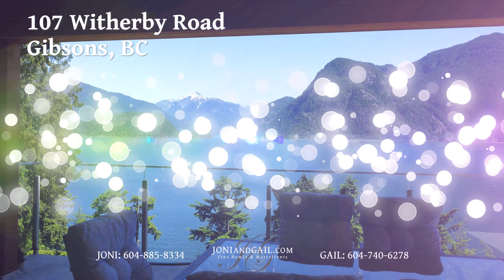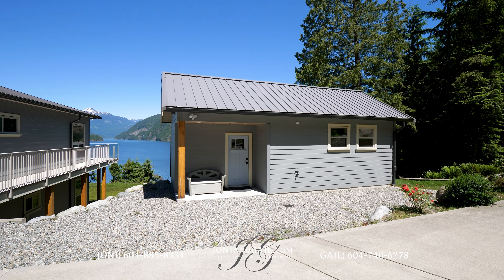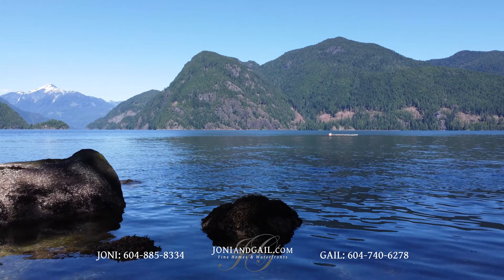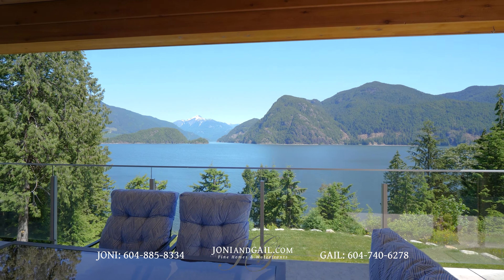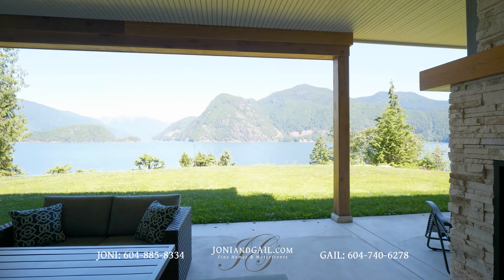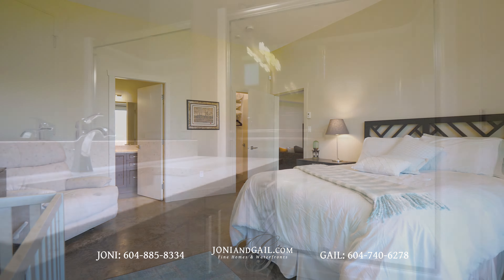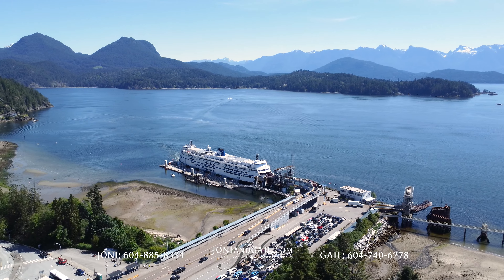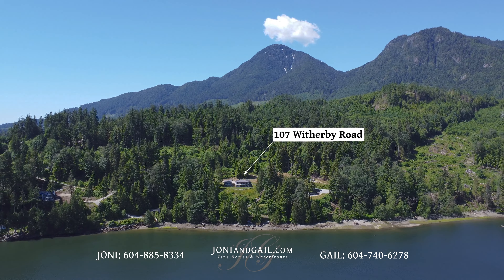Incredible luxury home overlooking the ocean! [Sunshine Coast, BC]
This luxury waterfront estate provides the most exclusive ocean, island, and mountain views in British Columbia. Situated on 4.99 acres, this home boasts open, contemporary architecture that maximize the expansive views.

The stunning main floor offers an open concept living space that opens to a massive second level deck that overlooks Thornbrough Channel, Gambier Island, and Mount Wrottesley.

A private paved road delivers you to your beachside deck. You have 300’ of natural shoreline from which to launch your kayak or paddleboard.

This property also features a separate 615 sqft cottage that’s ideal for guests or a short-term rental.

Properties in this gated waterfront community are rarely offered for sale so don’t wait.  Hurry and call Joni & Gail to when you're ready to buy luxury waterfront real estate on the Sunshine Coast, BC!

LISTING BY:
Joni & Gail - Fine Homes & Waterfronts
Gail Brachat and Joni Selmes

Sutton Group-West Coast Realty
655 School Road

VIDEO BY:
Burnt Boat Media - Gibsons, BC
Real estate photos and videos on the Sunshine Coast, BC

▽▽ VIDEO CHAPTERS ▽▽
0:00 - Highlight features
0:59 - Main level walkthrough
2:30 - Lower level walkthrough
3:29 - Private road to the beach
3:48 - Only minutes from Gibsons, BC and the ferry
4:11 - The Sunshine Coast's most exclusive neighbourhood
4:31 - Call Joni & Gail today!